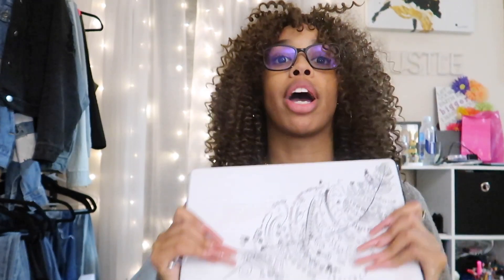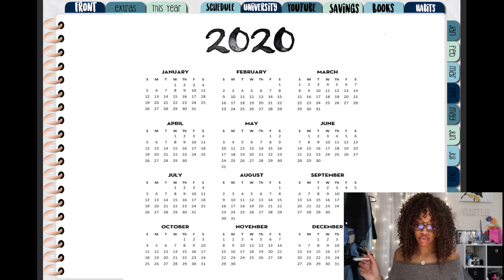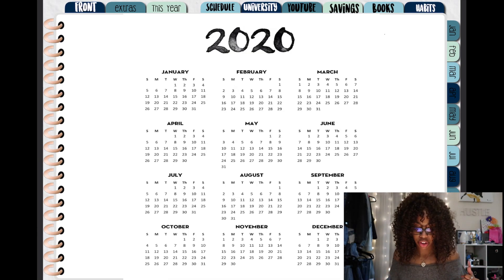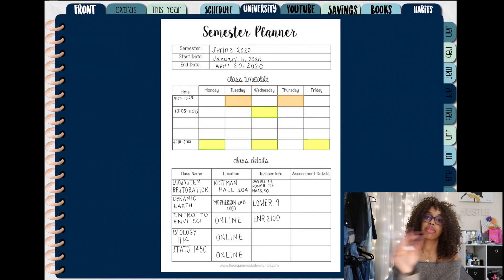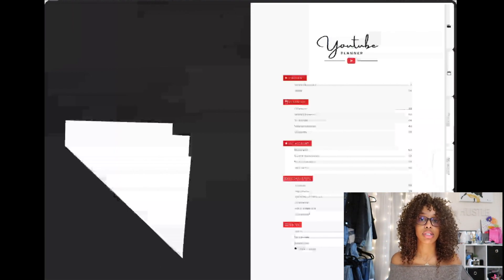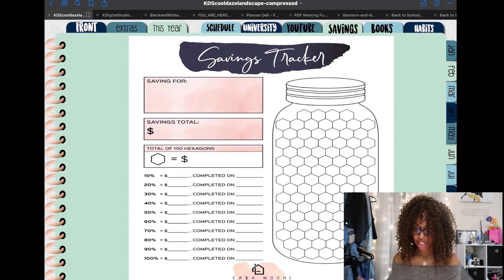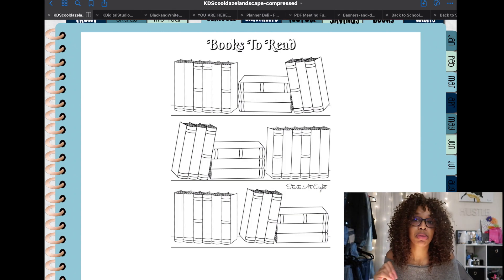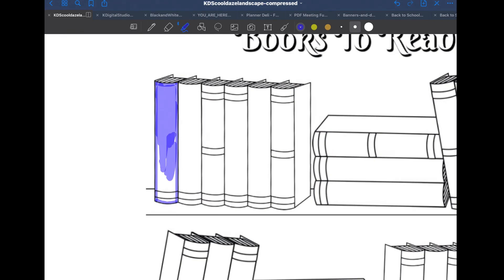2020 BULLET JOURNAL SETUP | DIGITAL PLANNING ON THE IPAD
In this video I am taking the time to manifest and prepare for the new year! I successfully made my first bullet journal.